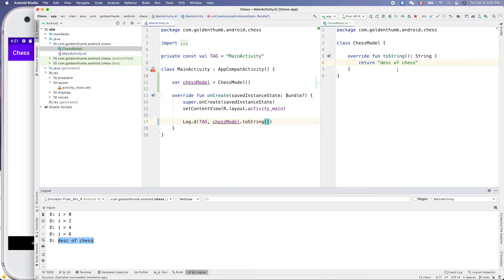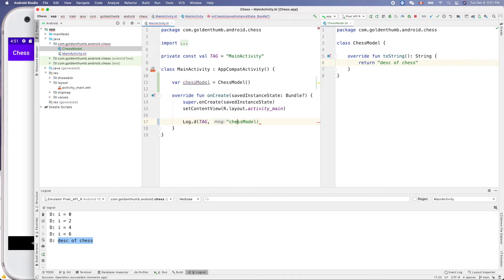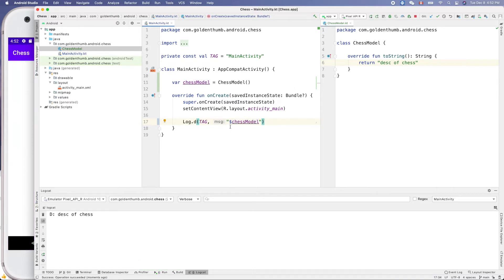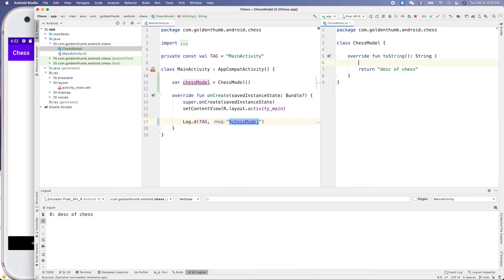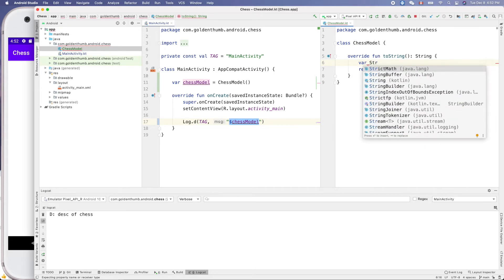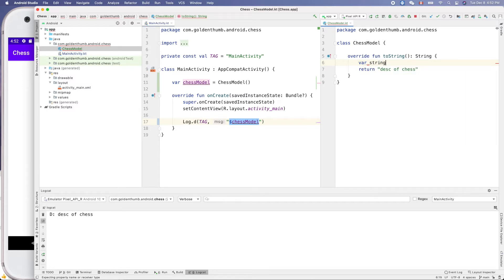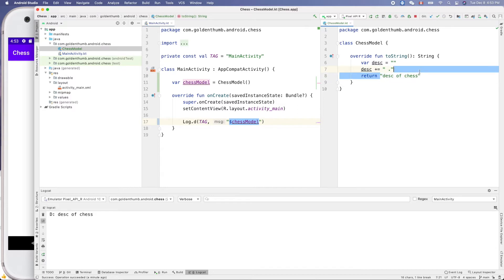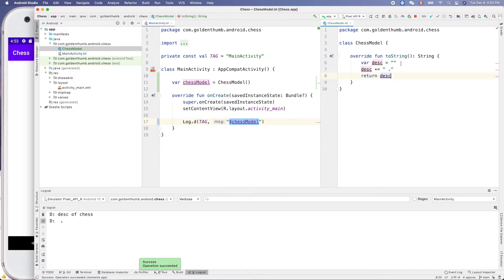Android Chess 003: Overriding toString() of class Any to print out the empty chess board in Logcat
This is the Kotlin code representing an empty chess board:

override fun toString(): String {
    var desc = " \n"
    for (row in 0..7) {
        val r = 7 - row
        desc += "$r"
        for (col in 0..7) {
            desc += " ."
        desc += "\n"
    desc += "  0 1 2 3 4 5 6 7"